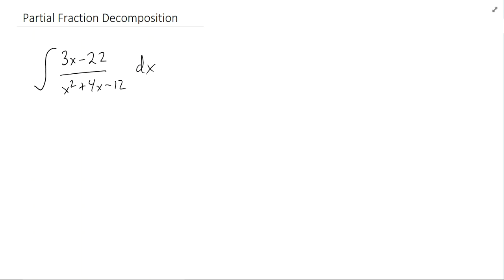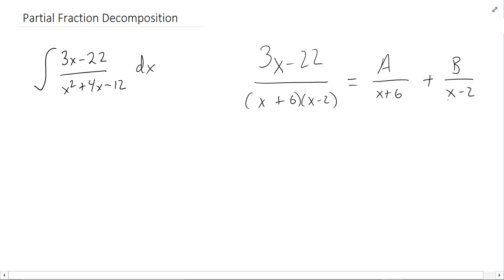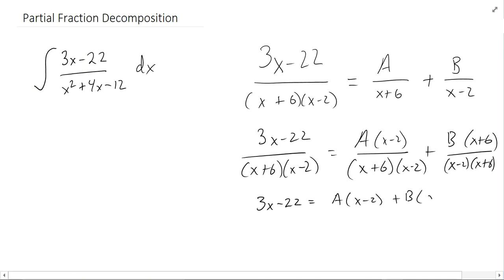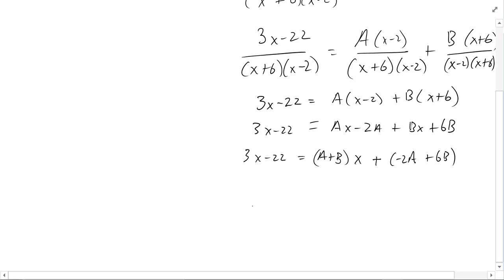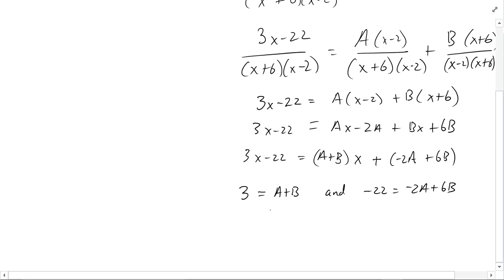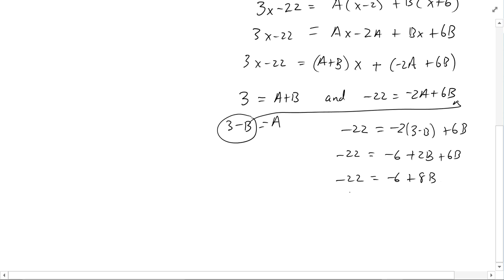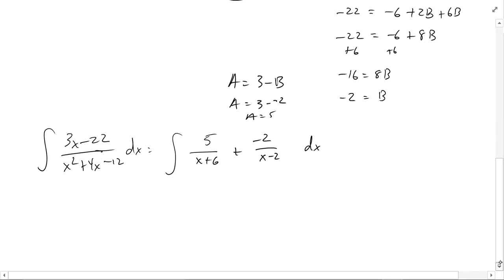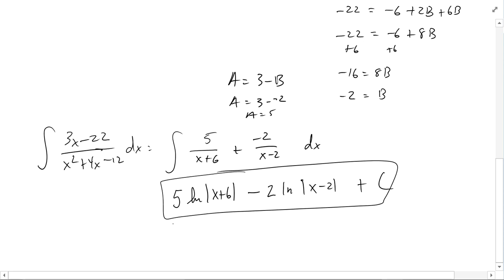Partial fractionst 1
partial fractions lesson 1